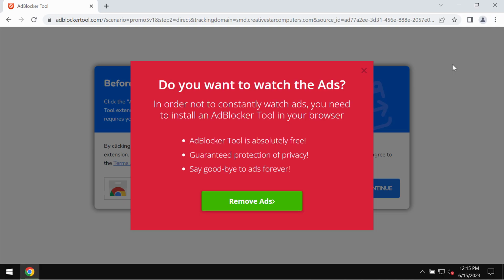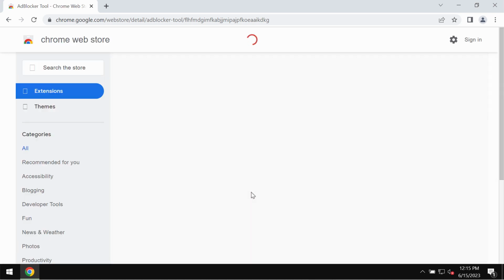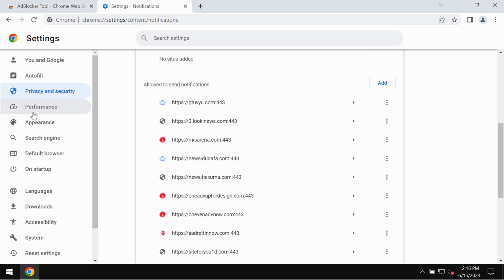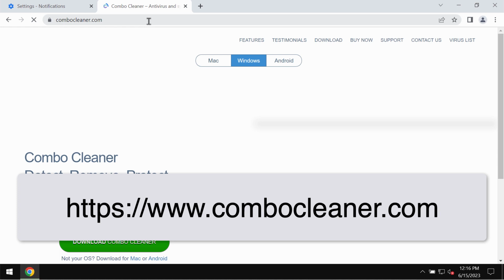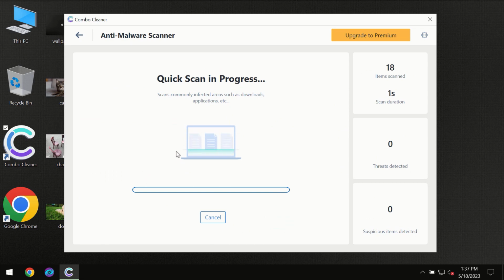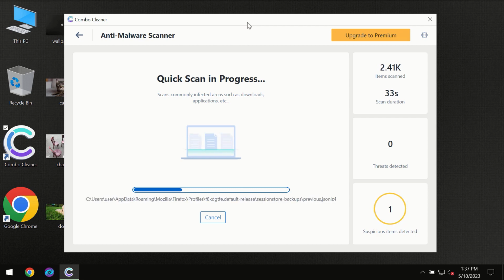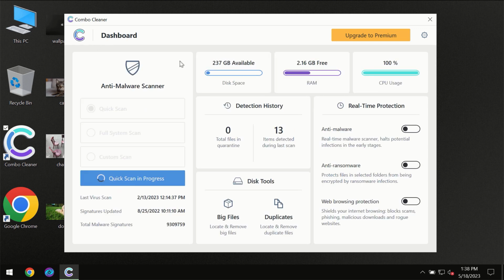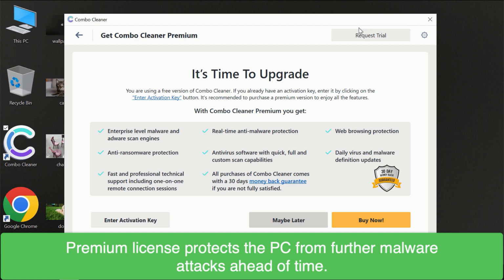Adblockertool.com pop-up removal instructions.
Adblockertool.com is a malicious site. It displays fake alerts that try to force users into downloading and installing certain unwanted browser extensions that may operate as adware. Remove these pop-ups with Combo Cleaner Antivirus via the official or, optionally, follow the manual tips given in the video.